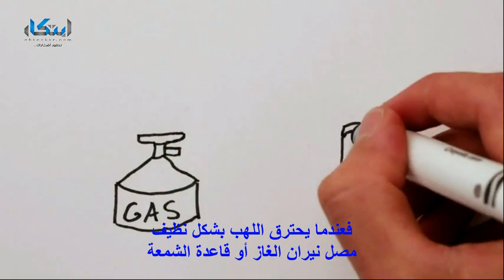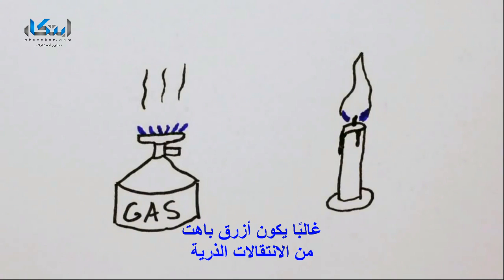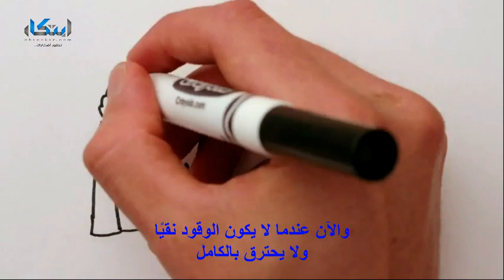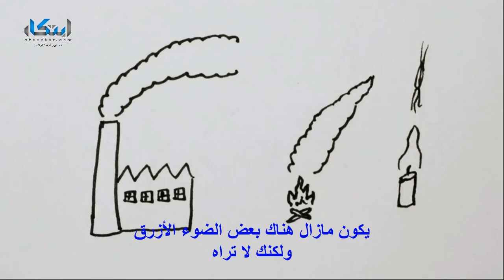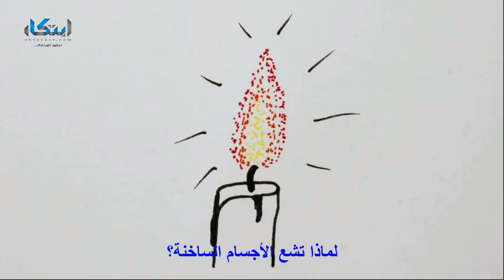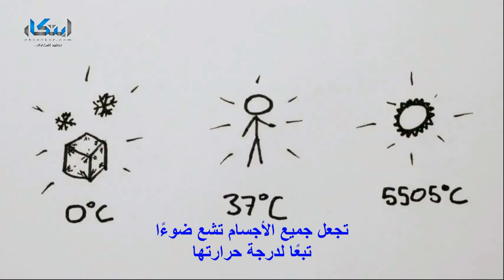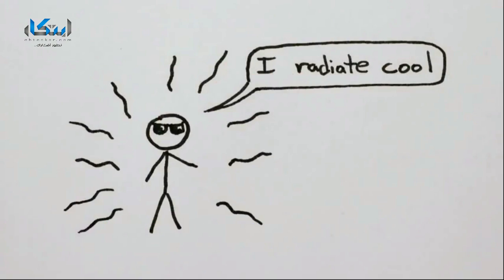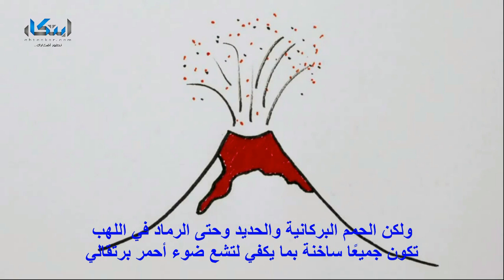ما هي طبيعة النار ؟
ما الذي تعرفه عن النار؟ ربما تعلم أن النار هي احتراق لمزيج من المواد العضوية مع الأكسجين، ولكنك قد لا تعلم الفيزياء المرتبطة بالنار واللهب وضوءها ، ما الذي يجعل اللهب يخرج ضوءًا ؟

 ما سبب تغير ألوان النيران؟ ما سر شكل اللهب المعتاد؟ كل هذا وأكثر ستعرفه في هذا الفيديو شاهد الفيديو وتعرف أكثر على النيران.